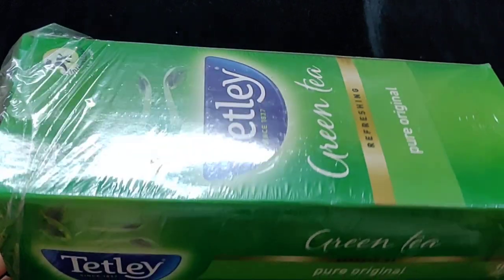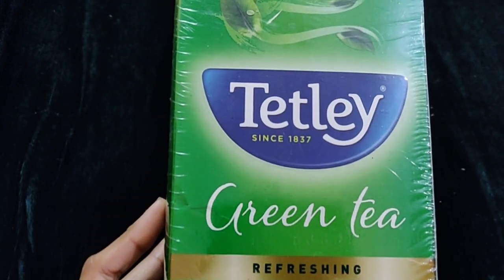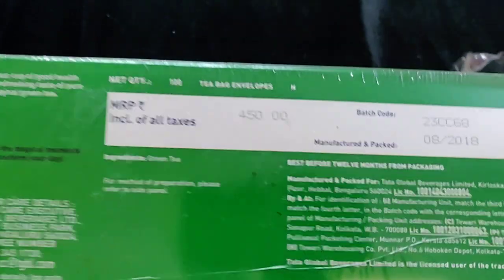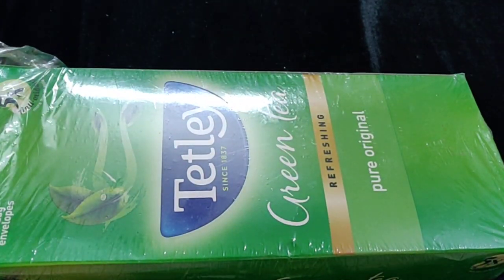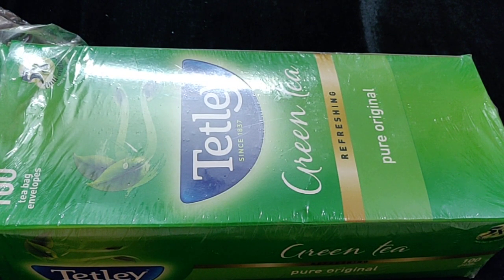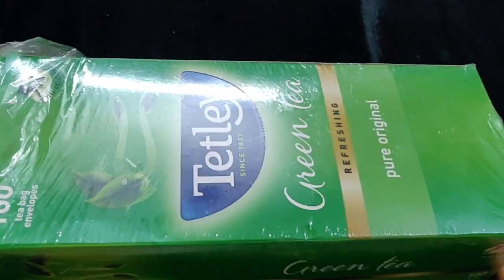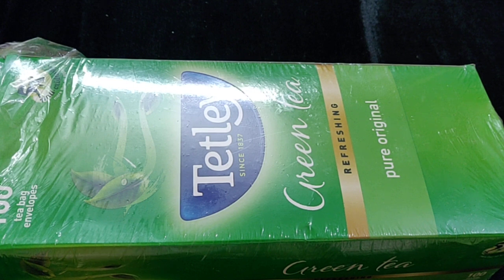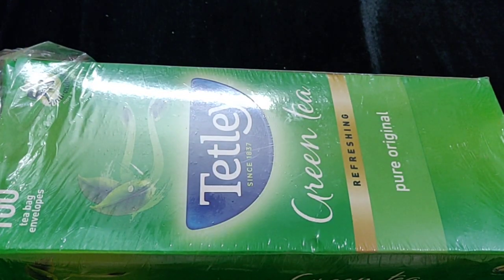Tetley green tea review hindi||benefit of green tea and review||fatafat review